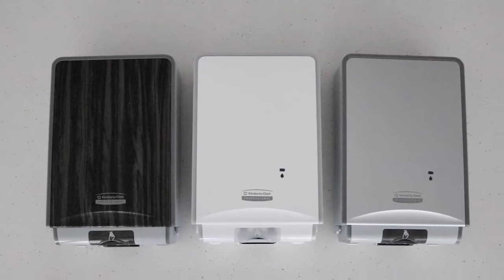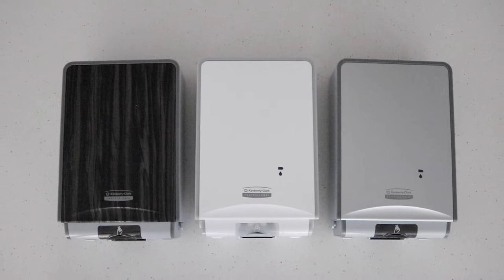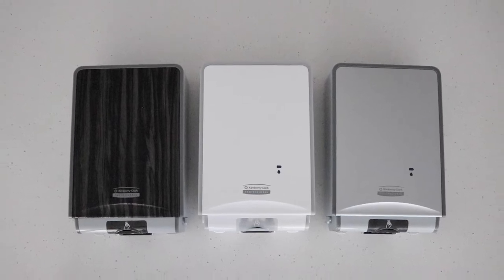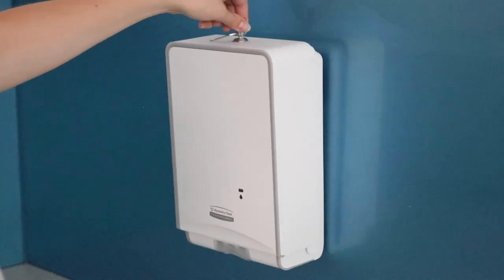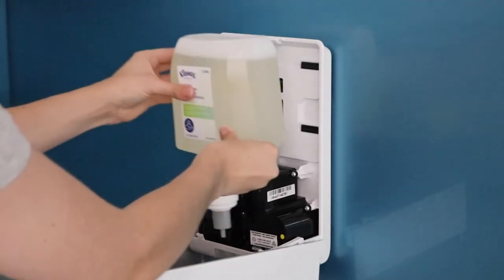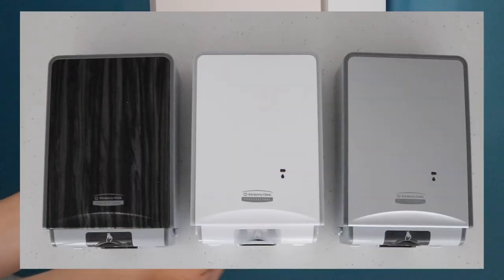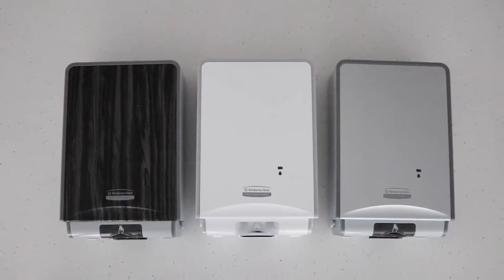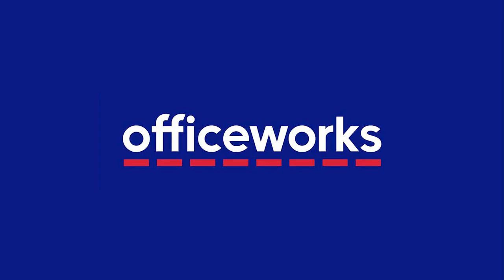Kimberly-Clark Professional ICON Soap and Sanitiser Dispensers